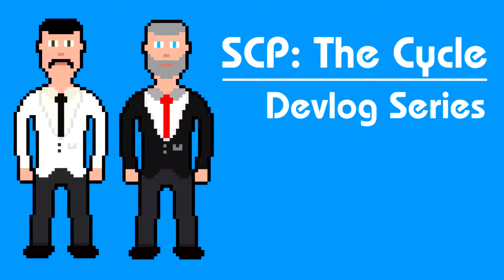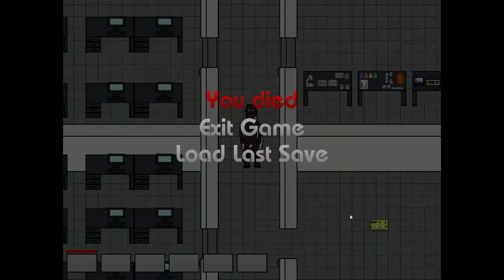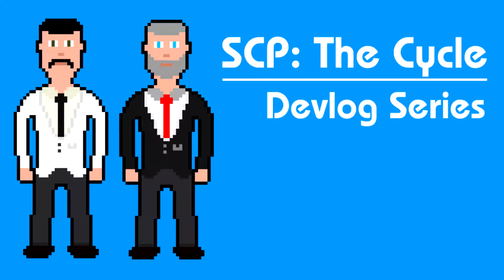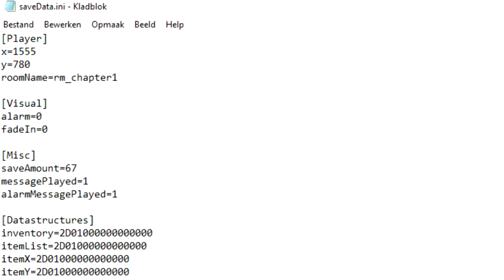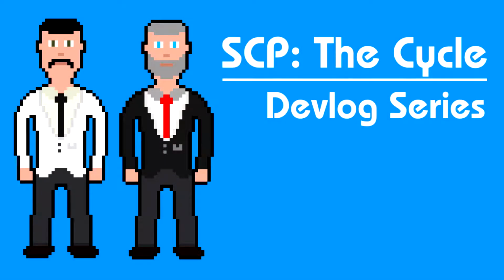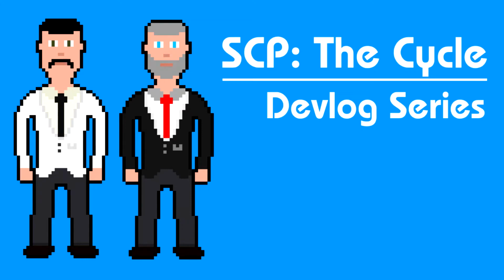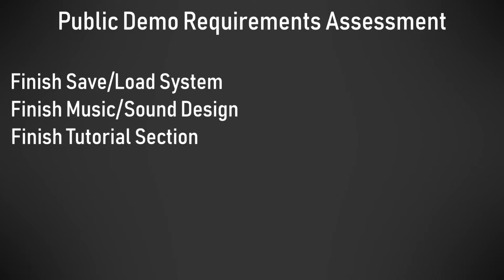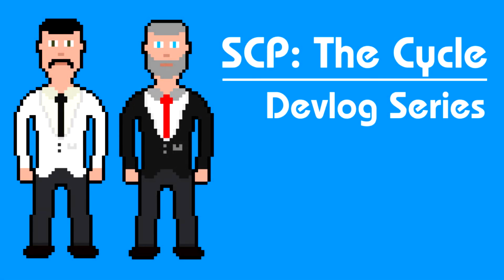SCP: The Cycle - Devlog #9 - Save/Load system & Demo In The Works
Hello there, and welcome back to the ninth episode of the devlog series for SCP: The Cycle. This week, I've been working on implementing the save/load system, in-game menu's, several optimistations and preparing for the public demo.